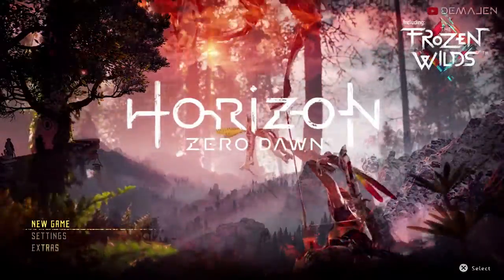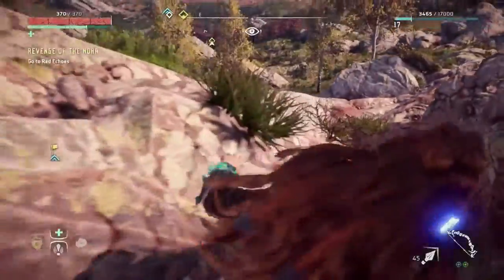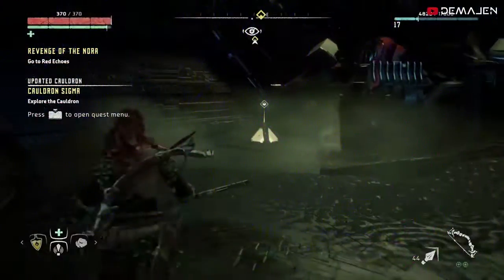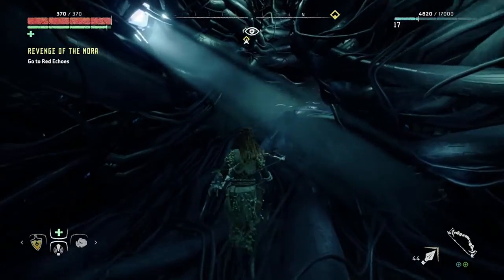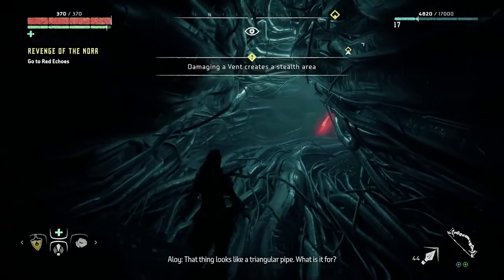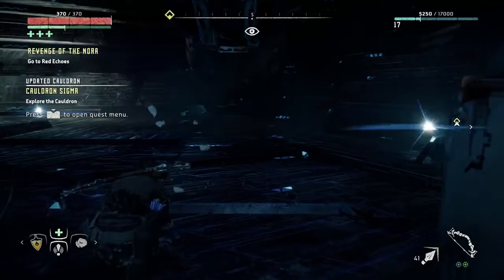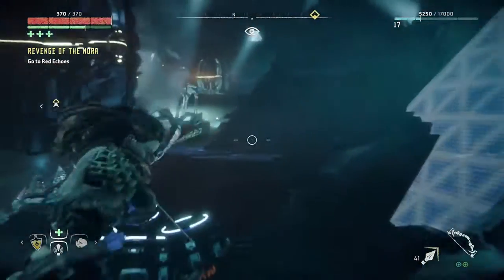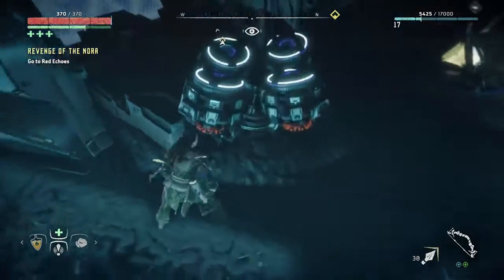#10 - Demajen plays... Horizon Zero Dawn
This post-apocalyptic open-world adventure may be over a year old, but never accuse Demajen of being up-to-date. Watch Aloy wander across the gorgeous wilds as she searches for answers to her very existence -- and watch me speculate on what she might find as we go.